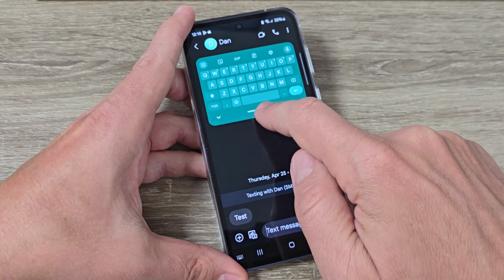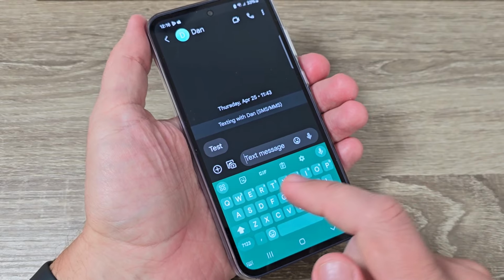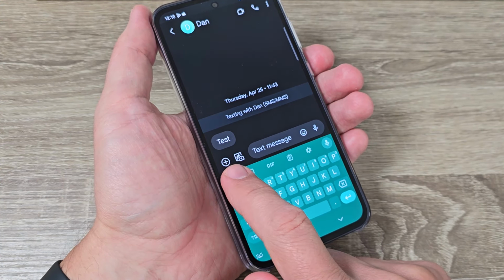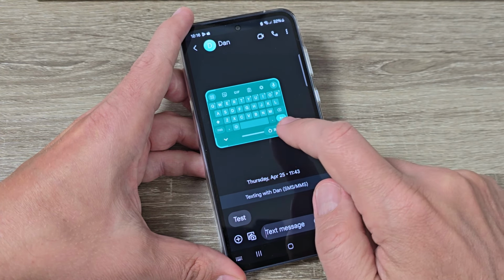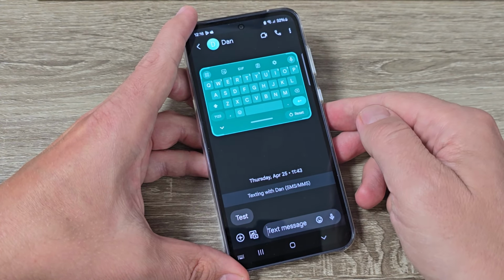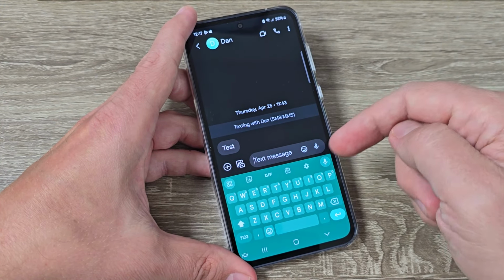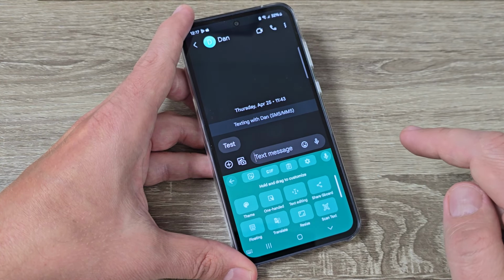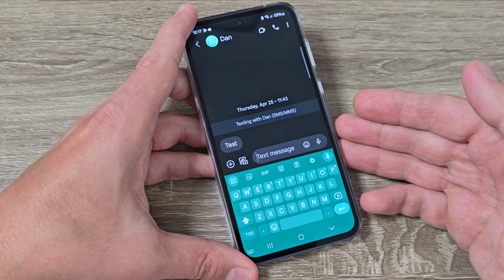📝📱 How to Enable Floating Keyboard on Gboard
Welcome to GSM-ABC! In this tutorial, we'll show you how to enable the floating keyboard feature on Google Keyboard (Gboard). The floating keyboard allows you to move your keyboard anywhere on the screen, making it easier to type in any situation, whether you're multitasking or just need more flexibility.

🔍 In this video, you will learn:

- How to access Gboard settings.
- How to enable the floating keyboard feature.
- Tips for using the floating keyboard effectively.

💬 Questions or suggestions? Drop them in the comments below. We’d love to hear from you!